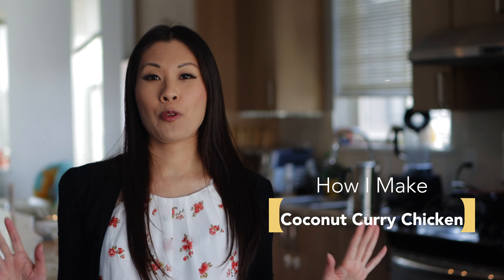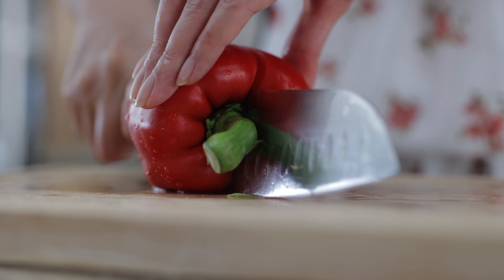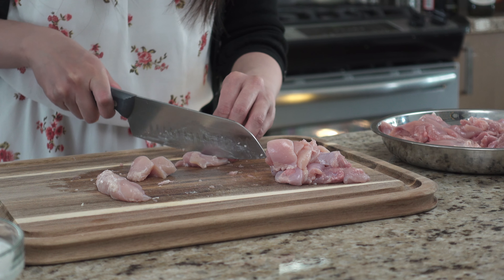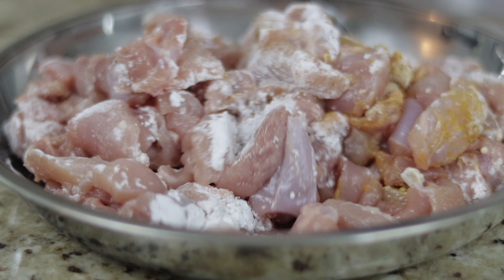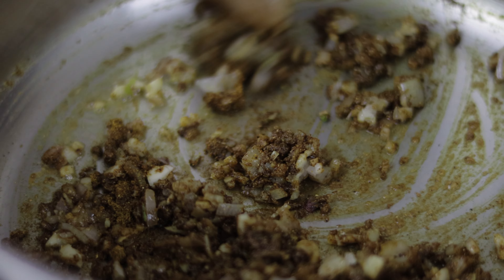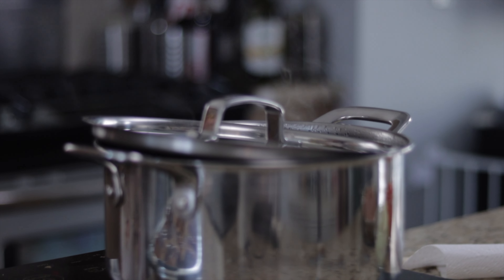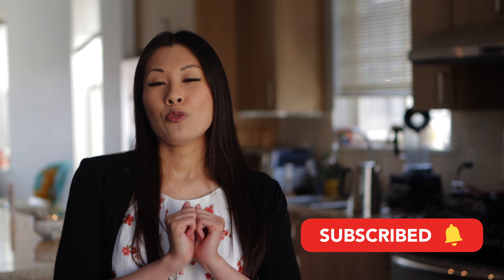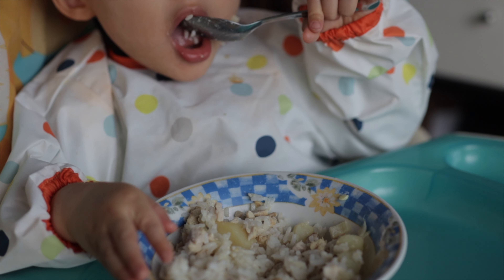[ kid friendly curry chicken recipe ] How I make coconut milk curry chicken - simple and easy!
Kid friendly curry chicken recipe!

Hi friends!

Another one of my family’s favourites is chicken curry in coconut milk! Whenever I make this, my son, the picky eater, always asks for more! Which feels as satisfying as that sounded. And my husband, who has been known to recede into the distance suddenly emerges from the depths of the unknown fumbling around hoping to get a taste test.   My husband says it reminds him of a childhood curry dish sold at a local restaurant in Vancouver, Mui Garden.

Ingredients
2 cups of rice
2 -3 lbs boneless, skinless chicken thighs, cut up into 1 inch cubes
1/4 tsp of salt
1/4 tsp of pepper
1 tbsp of yellow curry powder
1 1/2 tbsp of cornstarch
1 tsp of water
4 large potatoes or the equivalent of, cut into 1 inch cubes
2 tbsp butter
1 shallot, minced
1 yellow onion, chopped into large pieces
2 bell peppers cut into large pieces
4 cloves of garlic, minced
2 tbsp of  yellow curry powder
1 can of coconut milk
1 can of evaporated milk

First, you’re going to make your rice whichever way you’re used to.  I’ll be making my rice in a clay pot.

Then, Cut up 4 large potatoes into 1 inch cubes.  Rough chop up your peppers and onion and mince your shallot and garlic.

Cut up 2 - 3 lbs of chicken thighs into 1 inch cubes. You can leave the fat on the chicken, it’ll dissolve in the curry and make it more flavourful while also making the chicken more tender. In our family though, we usually cut some of the fat off as we are watching our fat intake.

Once the chicken is chopped up, add 1/4 tsp of salt, 1/4 tsp of pepper, 1 tbsp of yellow curry powder, 1 1/2 tbsp of cornstarch and 1 tsp of water. Set aside.

Heat the butter in a large pot on medium high heat and saute together the  shallot and  garlic until fragrant, about 2 minutes. Next, turn the heat to low and add in 2 tablespoons of curry powder and stir until fragrant.  My recipe is mild in spiciness (you know, for the kids) but if you can handle your spice, feel free to add more curry powder to your liking.

Next, add 1 can of coconut milk and 1 can of evaporated milk. Return the heat to high and let the pot come to a boil.  Turn the heat to medium low and add the potatoes. Let it cook for about 20 minutes. Then in the chicken and stir a bit before finally adding in your bell peppers and onion. Let it all simmer for about 7 minutes.

Now, you can add salt and pepper to taste, if you’d like.

Finally, assemble your bowl by putting some rice into your bowl and then scooping some of the coconut curry chicken over your rice.

0:00  Intro
0:04 Background
0:22 Make rice
0:34 Chop veggiees and meat
1:24 Marinate meat
1:46 Saute garlic and shallots in butter and add curry
2:08 Spice warning!
2:20 Create curry base
2:38 Add potatoes
2:50 Add veggies and meat
3:15 Assemble bowl!

If you are interested, I’ve linked below various items that I used during this video.  Thanks🙏🏼🙏🏼🙏🏼

Camera gear
Canon EOS M6 II
Canon 32 1.4 lens
Sony ZV-1
Rode Wireless Go
Rode Videomic Pro